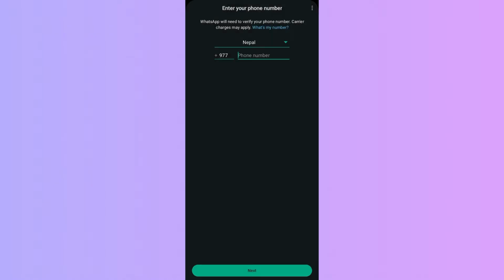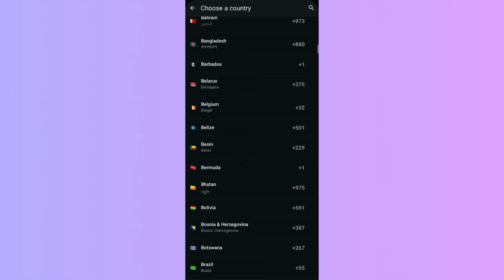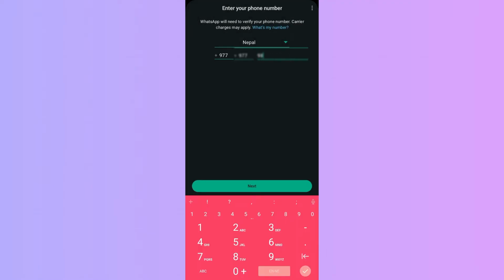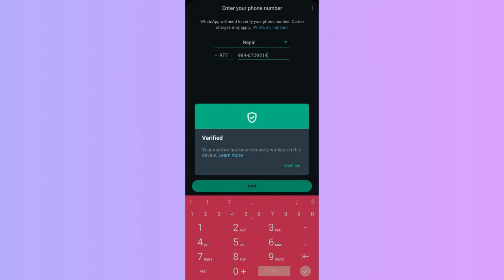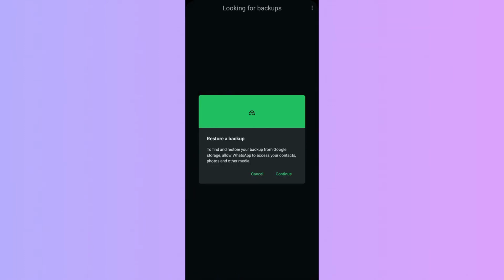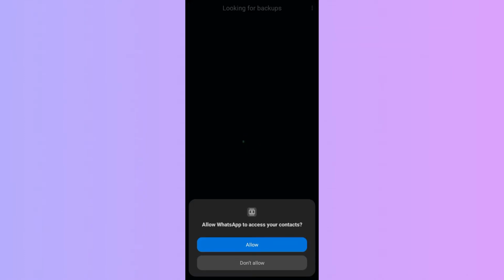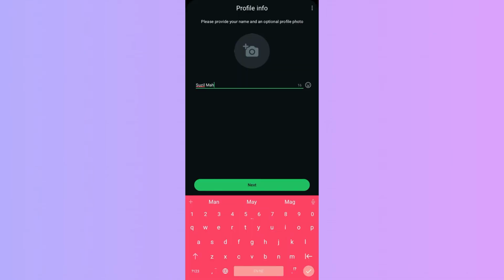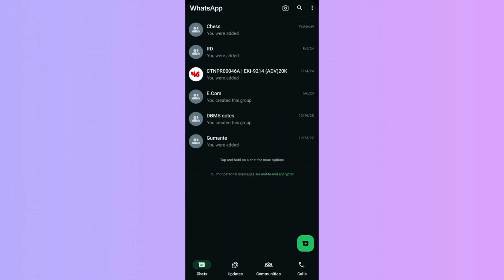How to Login to WhatsApp 2025?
Wondering how to log in to WhatsApp on your phone ? In this easy tutorial, we'll walk you through the steps to get started with WhatsApp, whether you’re setting it up for the first time or logging into an existing account. Learn how to verify your phone number, sync your contacts, and start chatting in no time!